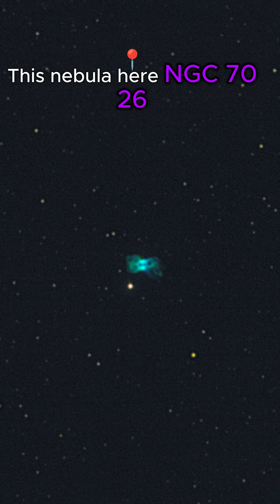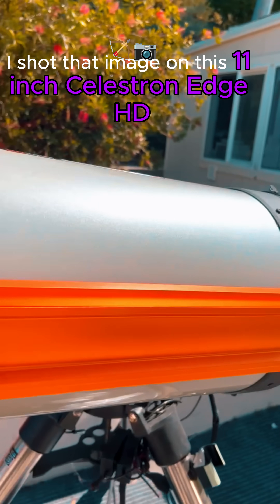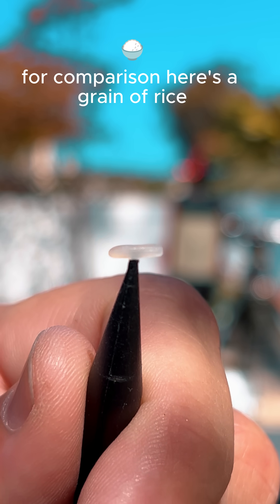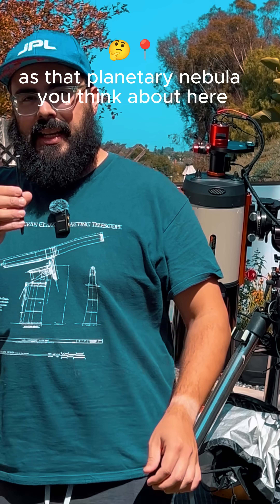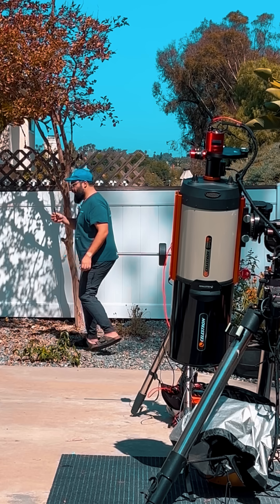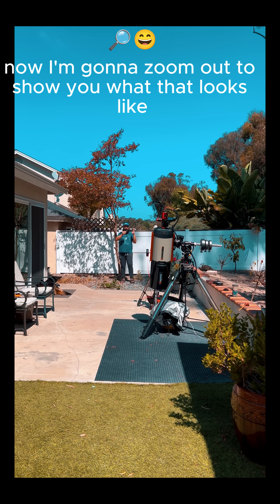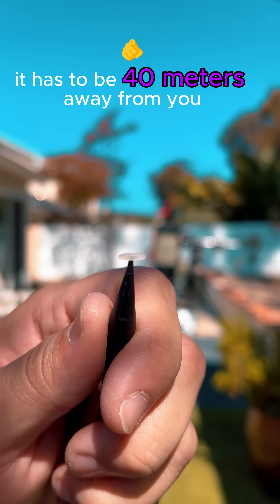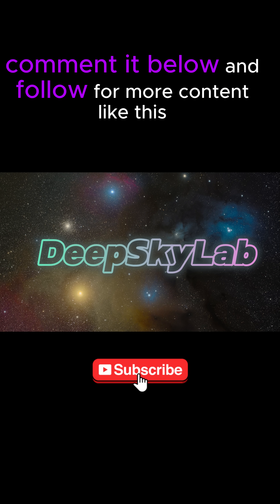NGC 7026 = a Grain of Rice… from 40 m 🤯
☕ Want to help fund the next experiment?

Join the Control Group, The Experimental Group, or the Lab Techs — and help me keep testing myths under real skies.

I shot planetary nebula NGC 7026 with an EdgeHD 11 and a 2600MM mono, then did a real-world scale gag: a 7 mm × 2 mm grain of rice held ~40.1 m (131.6 ft) away matches the nebula’s long axis (~36″) on the sky.
If I match the short axis (~24″) instead, the rice’s 2 mm width lines up at ~17.2 m (56.4 ft)—but then the length is way too big. Space is tiny…and huge.

Numbers I used

Nebula apparent size: ~36″ × 24″

Rice length match: 7 mm @ 40.1 m → 36″ (width ≈ 10″)

Rice width match: 2 mm @ 17.2 m → 24″ (length ≈ 84″)

Handy rule: for 36″, d(m) ≈ 5.73 × size(mm). For 24″, multiply by 1.5.

Shot on: EdgeHD 11 • 2600MM mono
Like this real-world size trick? Comment your next target!